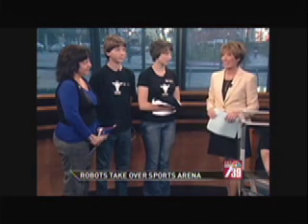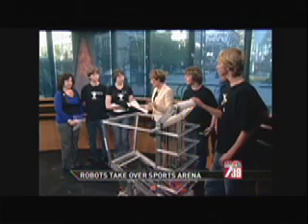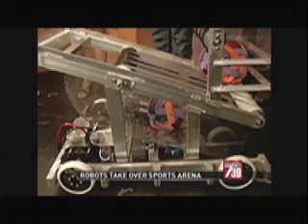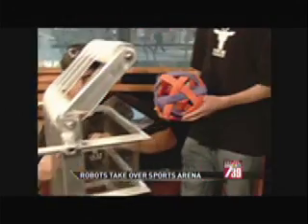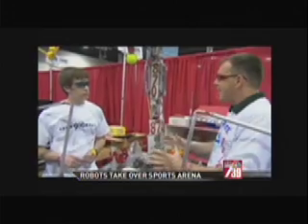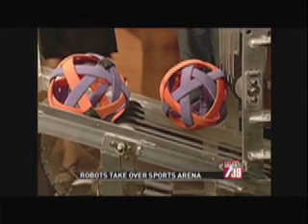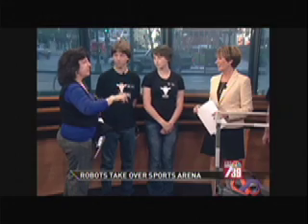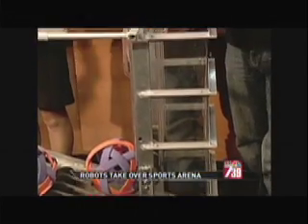Team 1538 The Holy Cows on TV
High Tech High's (San Diego) The Holy Cows robotics team makes a TV appearance on channel 7 NBC on the weekend of the San Diego Regional Tournament.